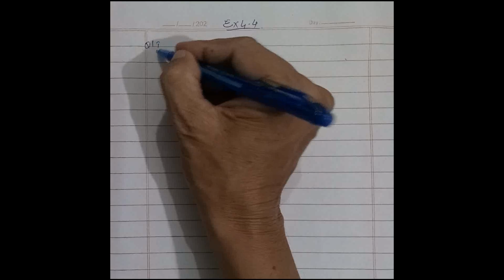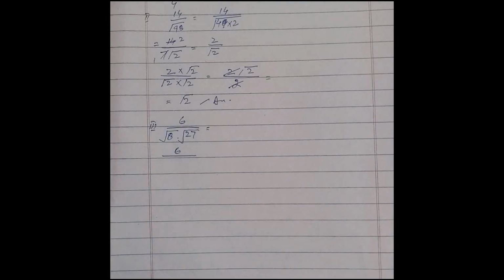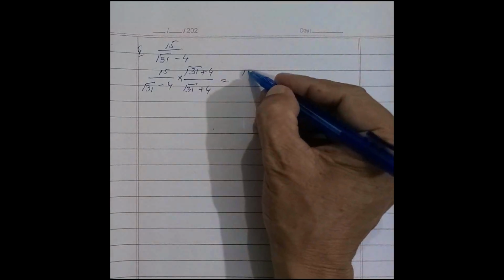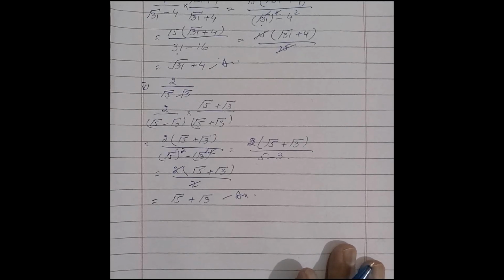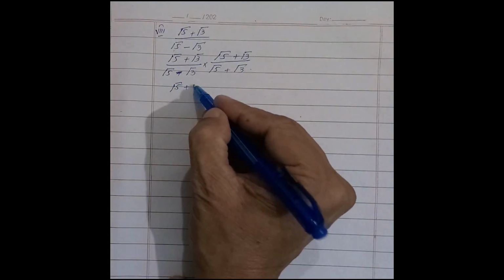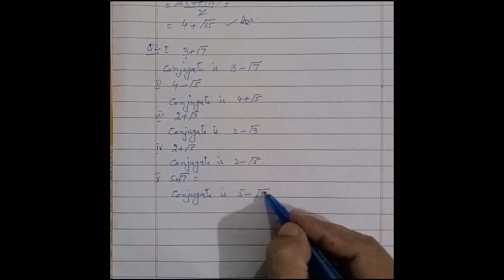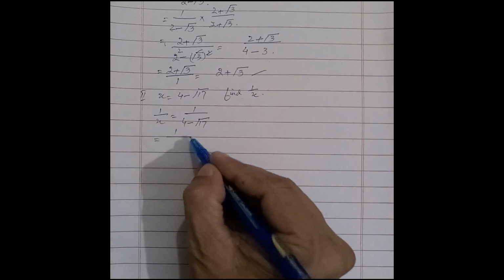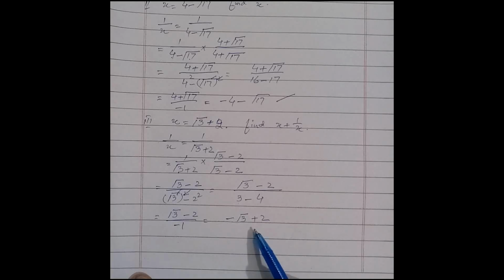Mathematics Class 09 Chapter 4 Ex 4.4 Q1 to 3 | PTB | Algebraic Expression and Algebraic Formulas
AOA Students,
In this video we are going to start EX 4.1. This exercise has a concept of solving algebraic Expression. Yet More than that use of Algebraic Formulas are the main key in this exercise.

0:00 - Intro
0:24 - Ex 4.4 Q1
15:40 - Ex 4.4 Q2
18:10 - Ex 4.4 Q3